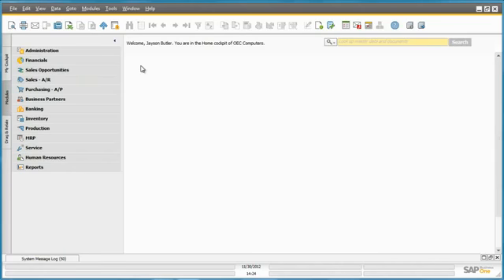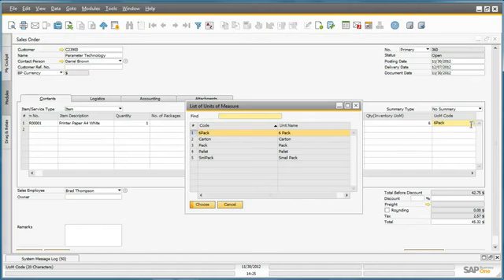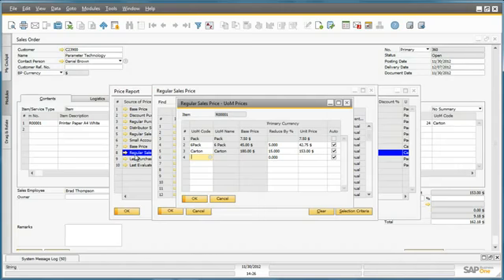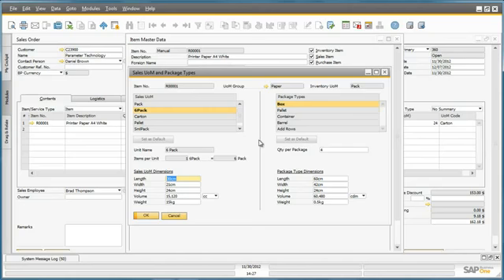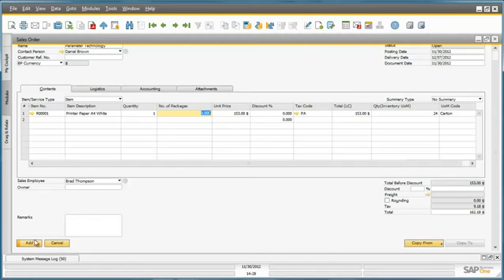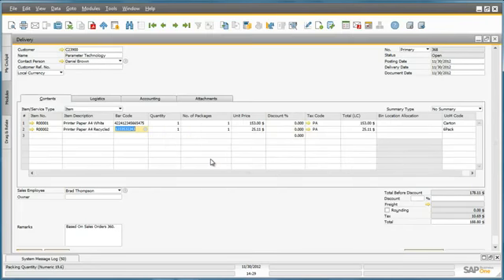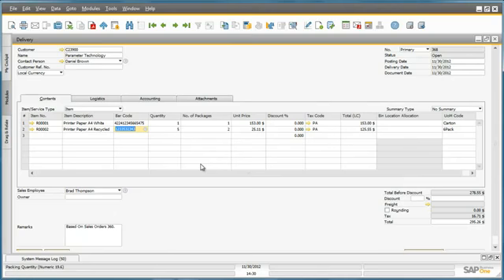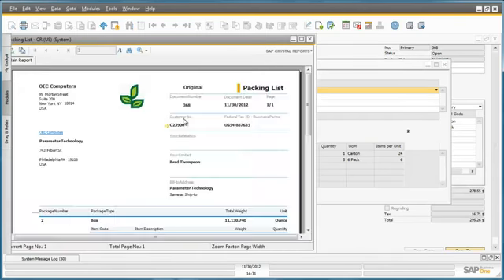Multiple Unit of Measures in SAP Business One 9 0 YouTube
Sales with multiple units of measure in SAP Business One 9.0.